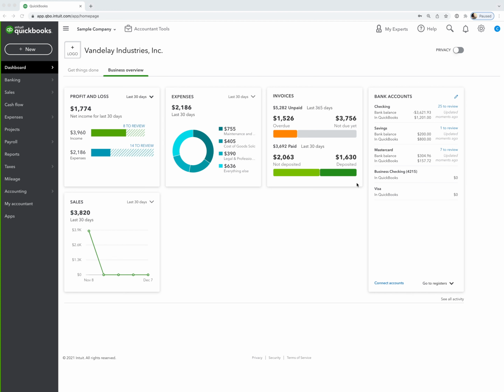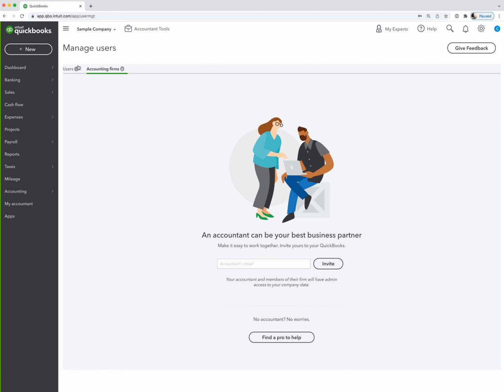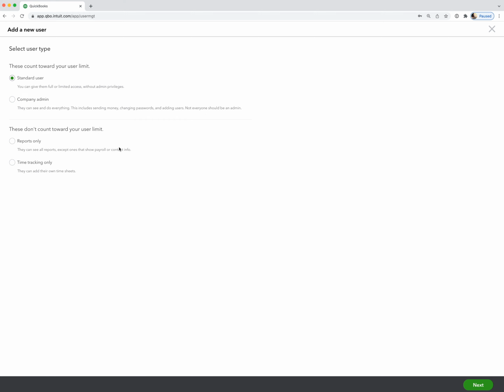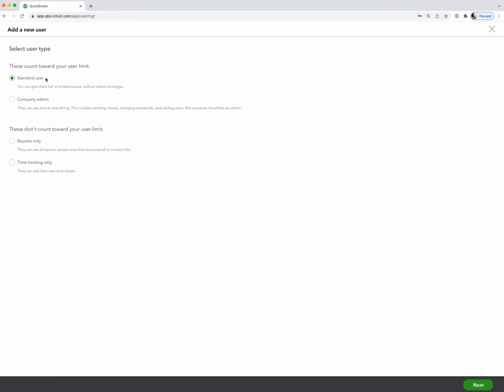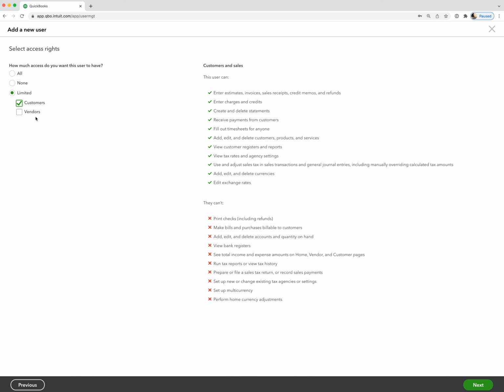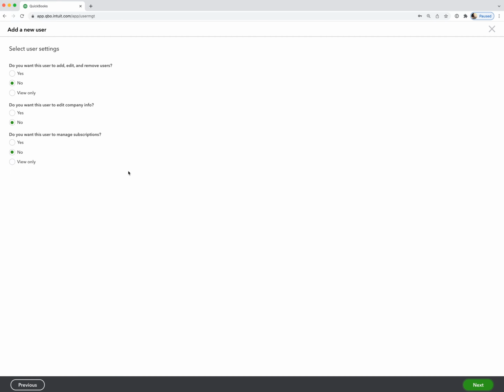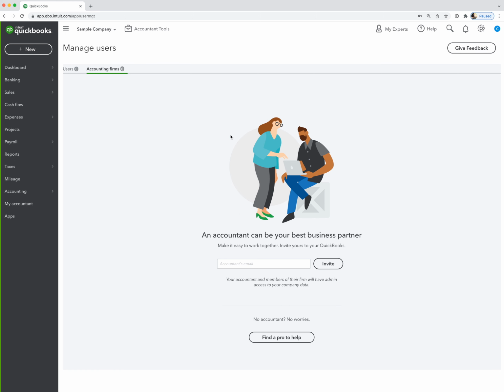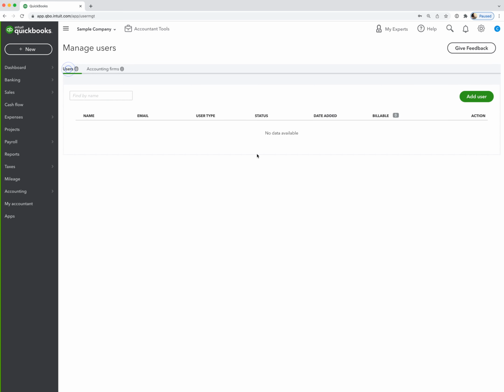Add Users to Your Account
Learn how to add other users to your QuickBooks Online account. Need to give another employee or an accountant access to your books? Follow these steps.